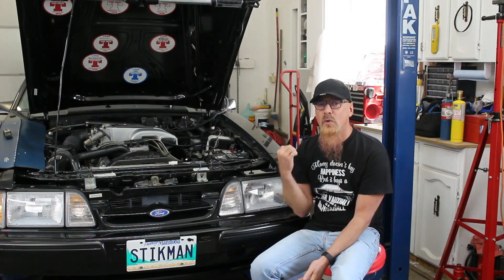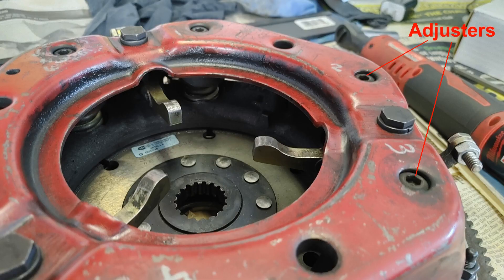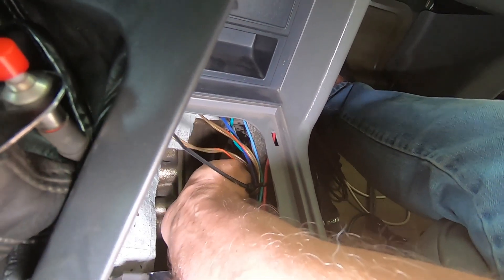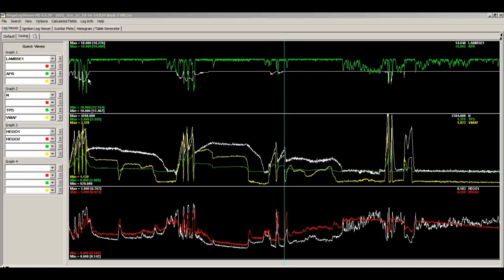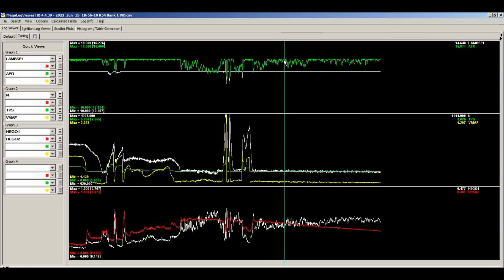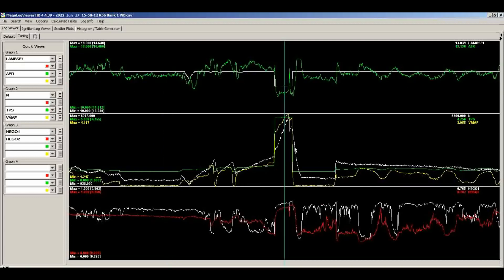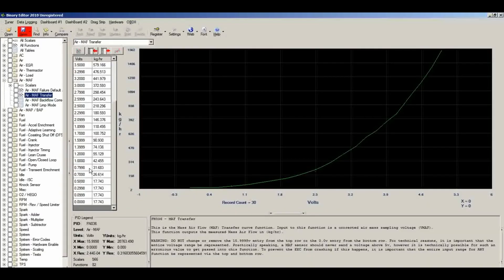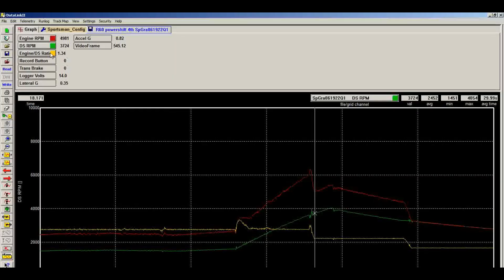Clutch and EFI Engine Tuning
We get a baseline clutch setup in the Monolith, and tune the EFI for the new Fuel Injectors.